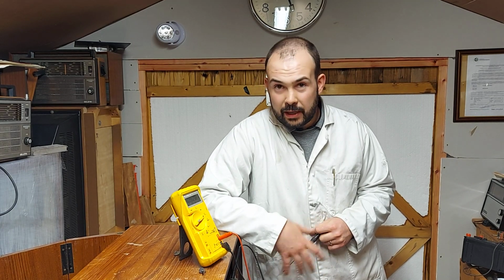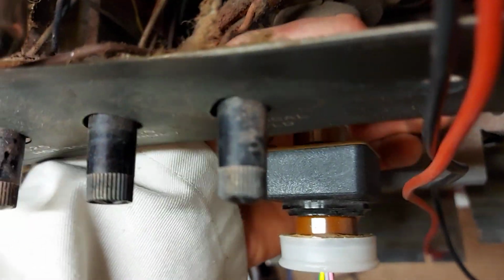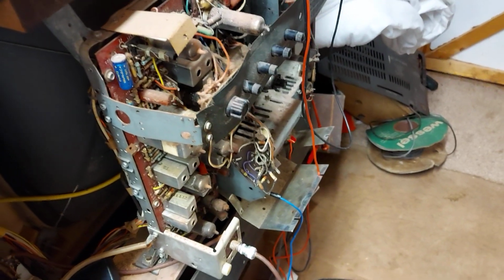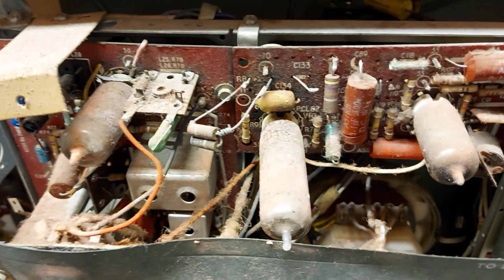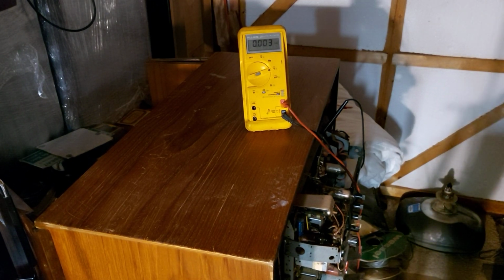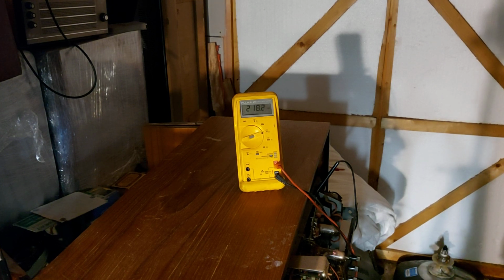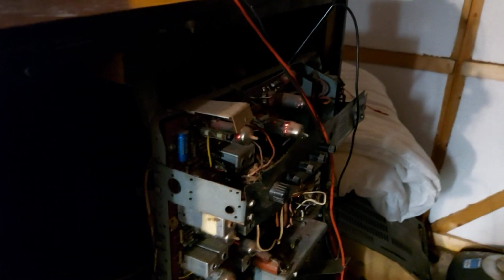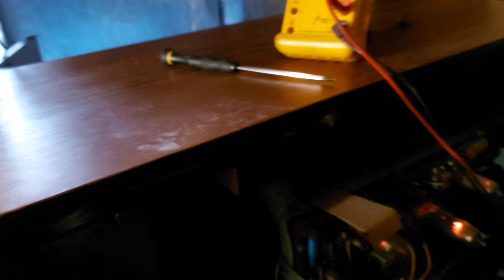Pye Dual Standard TV.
This Irish made set is the latest arrival. I'm keen to see first light as I'm unsure of the condition of the CRT.